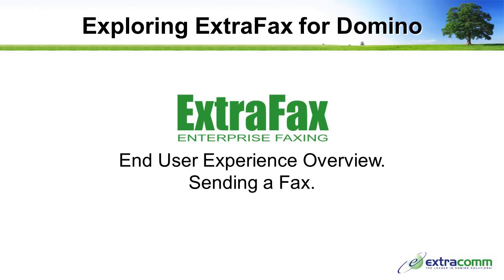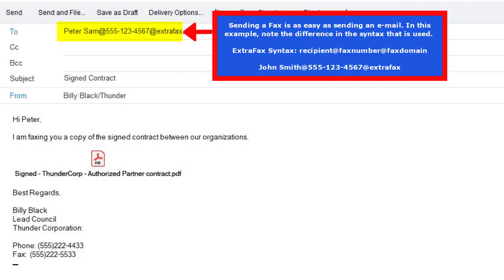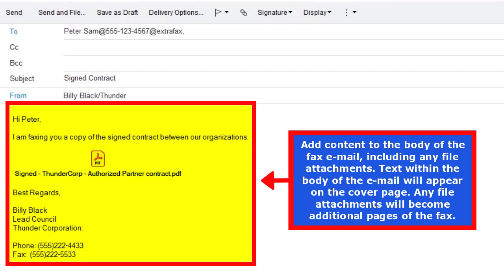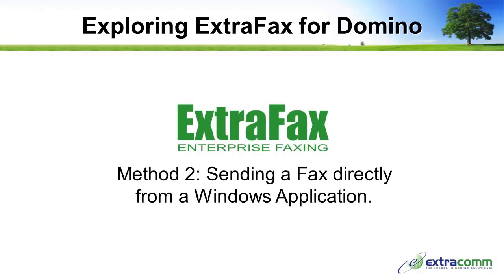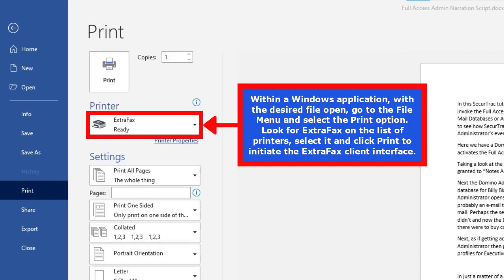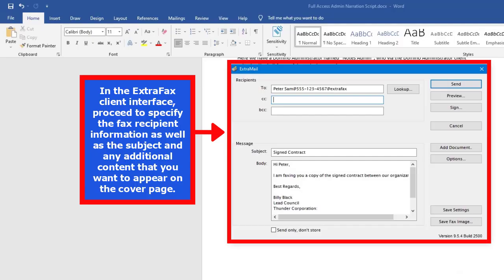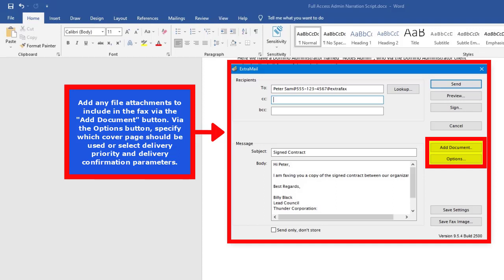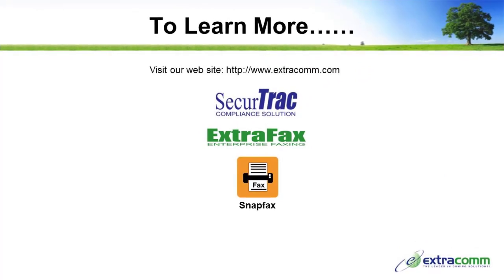ExtraFax for Domino - End User Experience Overview - Sending a Fax.